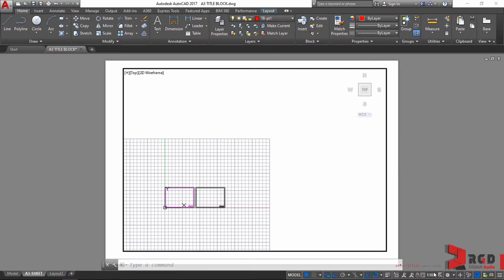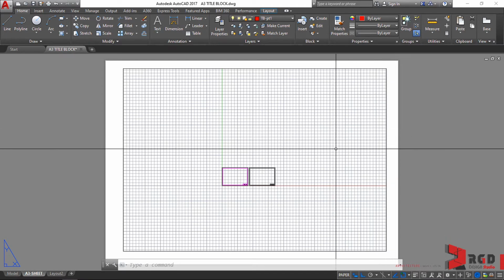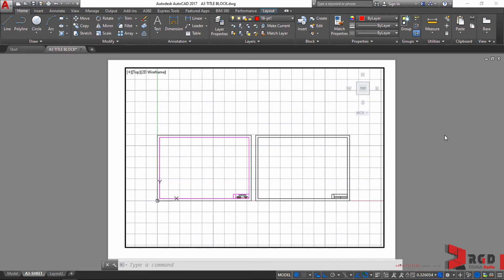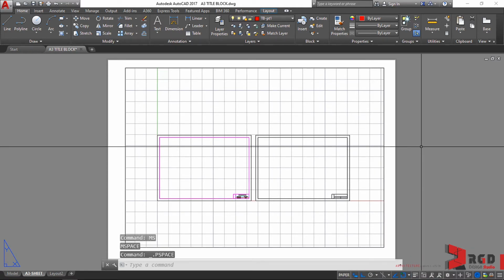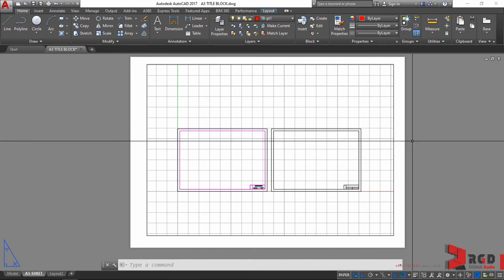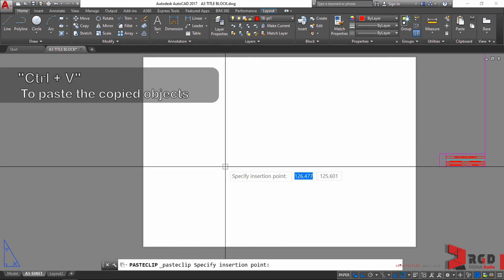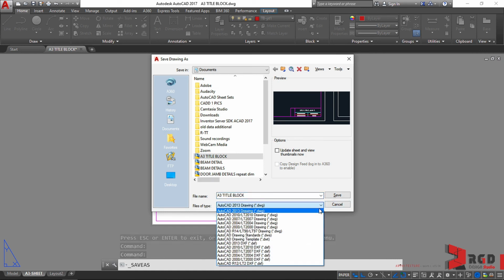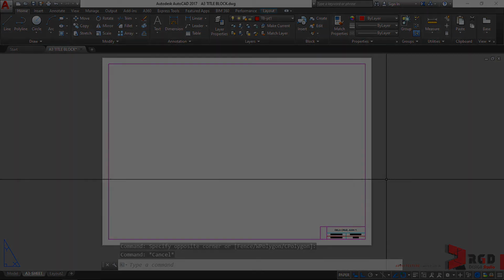Plotting AutoCAD Drawings - pt5 (PS vs MS, Inserting and Plotting Title Block in Paper Space)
This AutoCAD video tutorial series demonstrate the steps in plotting your drawings in either model space or in paper space.